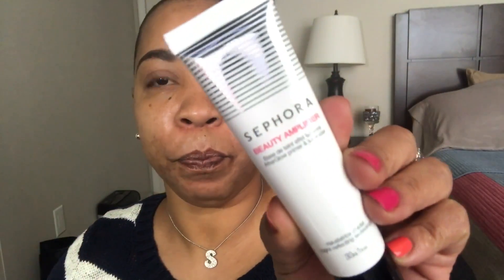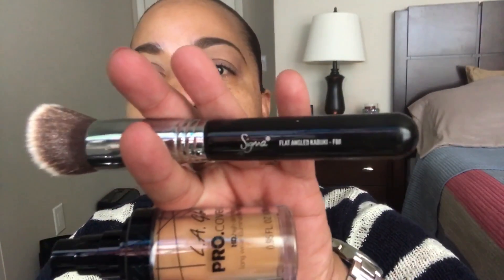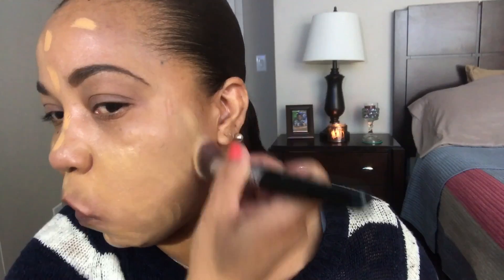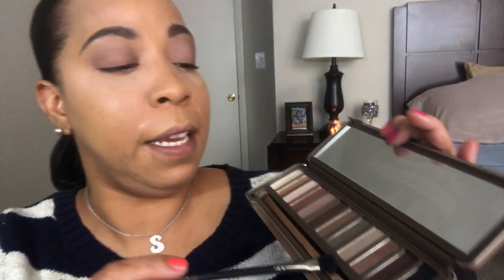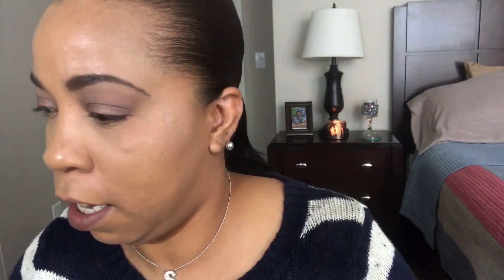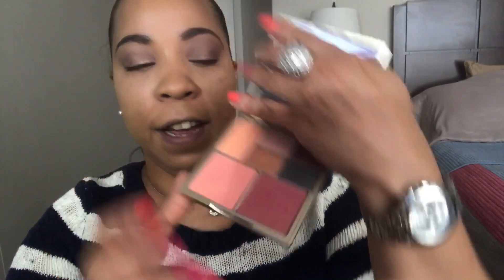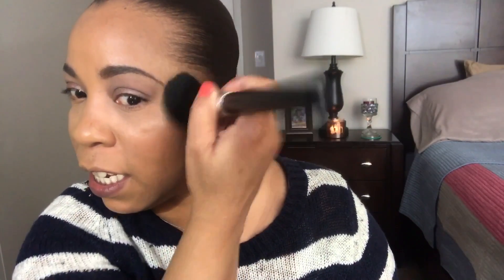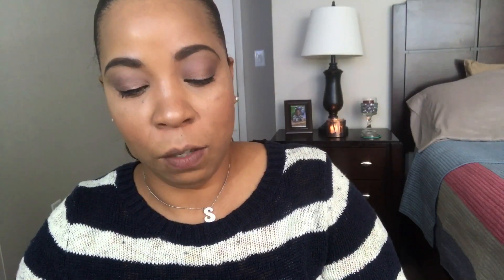L.A Girl PRO Coverage HD foundation, 1st Impressions OPEN ME UP👇🏽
Thank you so much for tuning into my channel, please don't forget to SUBSCRIBE if you have not already and hit that Notification bell 🔔 for more videos...Product focus for today in this chit chat get ready with me is the NEW L.A. Girl PRO coverage illuminating foundation. In today's video you will see a full REVIEW & DEMO Hope this video was helpful and you enjoyed watching it as much as I enjoyed filming it. "Note 👉🏽👉🏽The finish is really nice in the beginning when you first supply it but as you wear it throughout the day it becomes very oily as well as oxidize a little bit, So if you are considering purchasing this foundation and you have oily skin like me I do not recommend you buy this foundation unless you like that overly dewey look 😎 This foundation is more for people that has dry skin Peace & love bye for now talk to you in my next video.

@Makeup Addict718